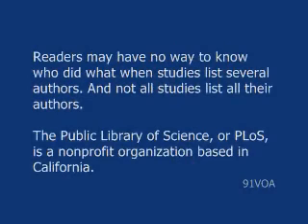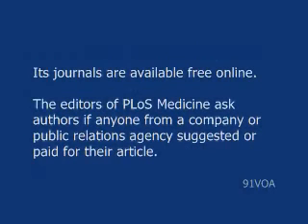[91VOA]Authors of Medical Studies Not Always Who They Seem